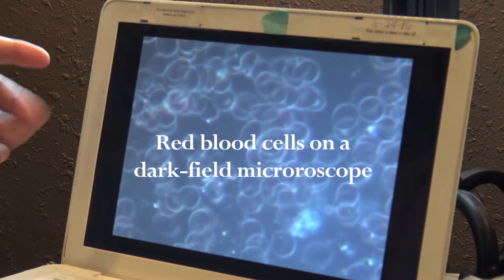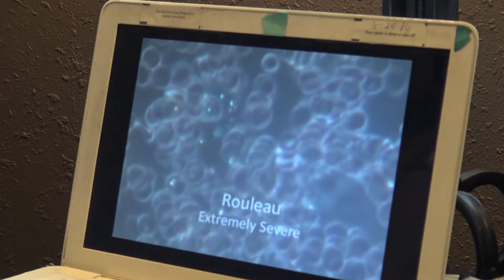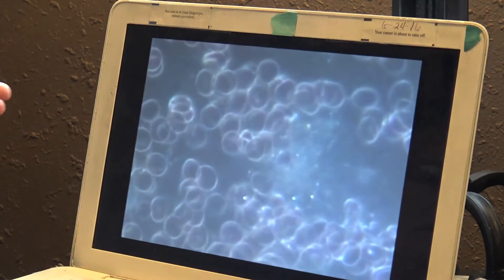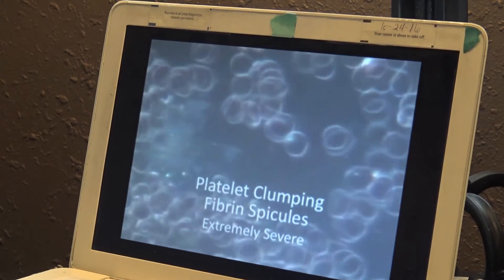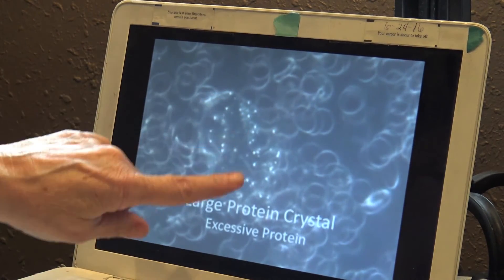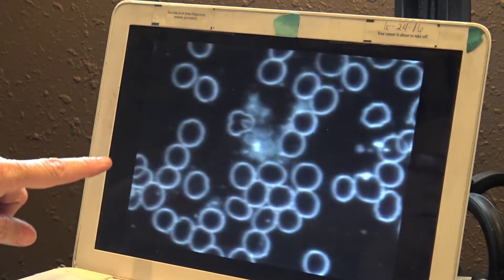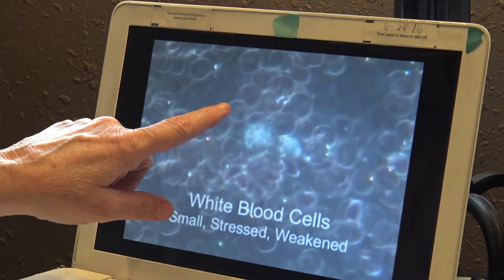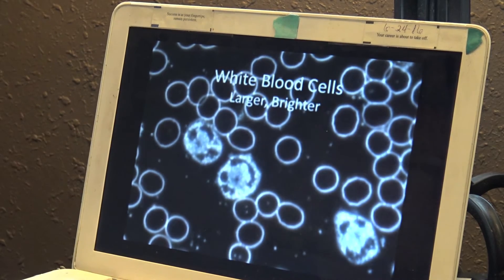Music Of The Plants - Research Behind the "Magic"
Teresa Helgeson, researcher, certified medical hypnotherapist, and founder of Plant Music Therapy, shares her research behind the Music of the Plants technology and how people's health is improved by the music from the plants.